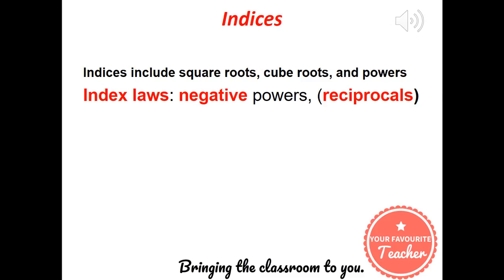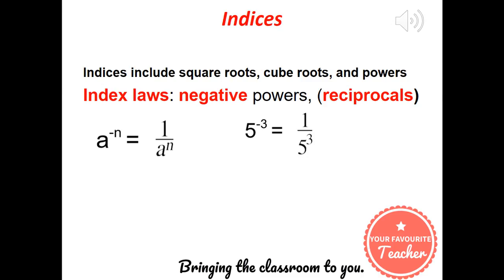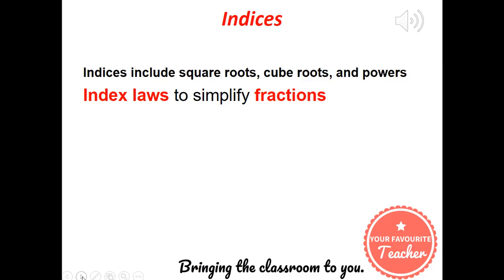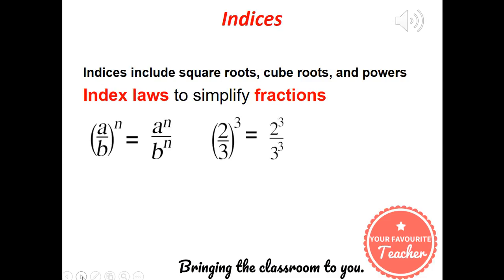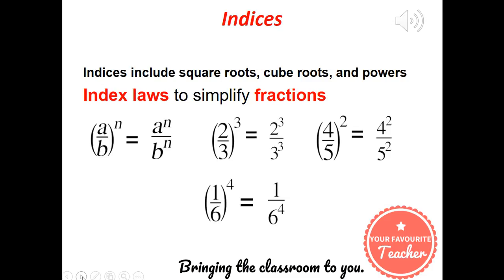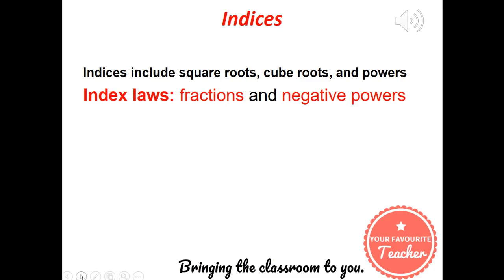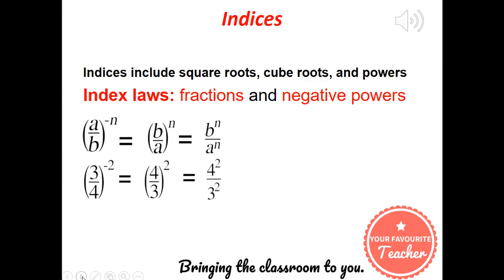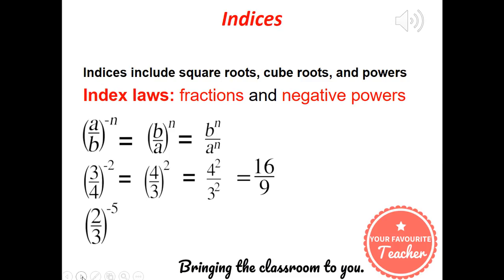Maths Indices Part 2